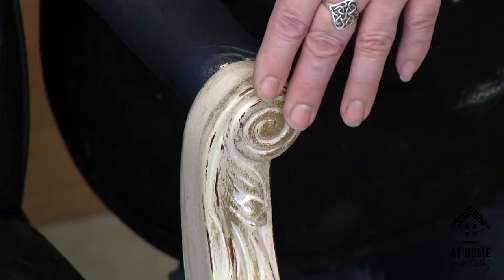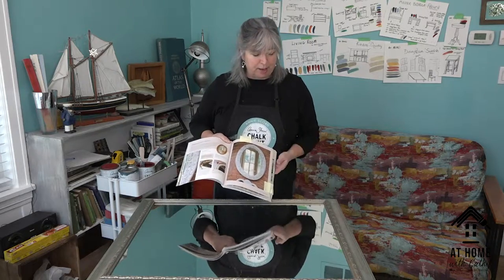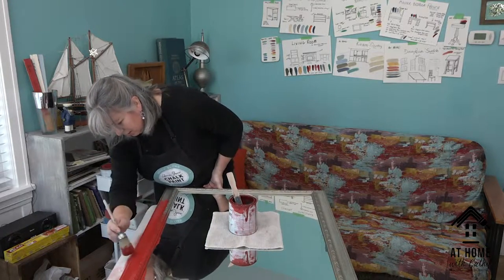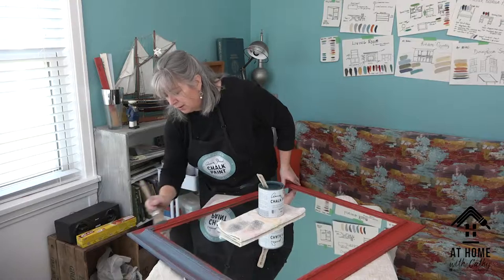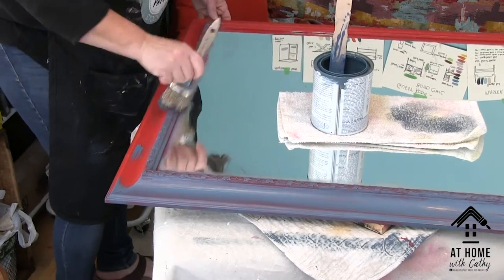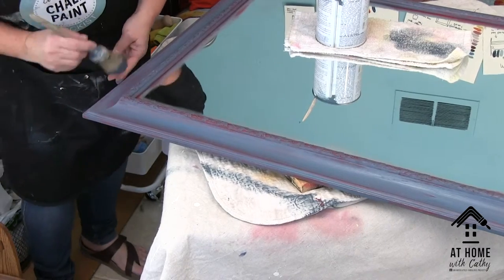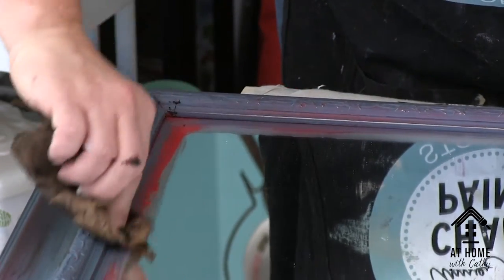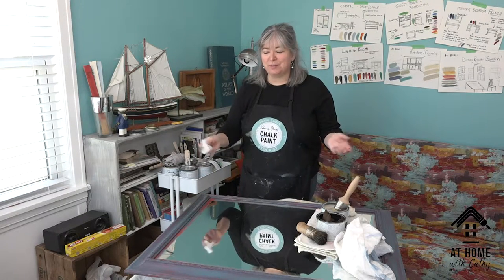[S2E11] At Home With Cathy - Mirror Mirror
Mirror Mirror on the wall, let's look as fabulous as them all. This week Cathy shows you how you can transform any mirror or picture fam into a masterpiece.